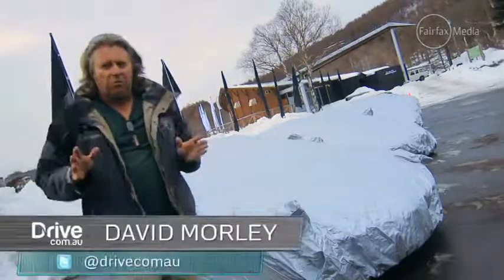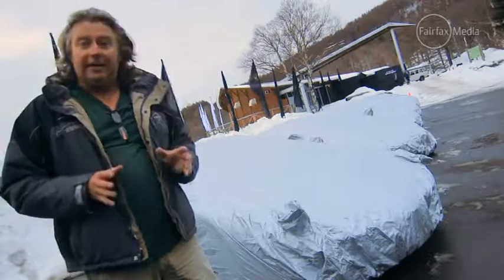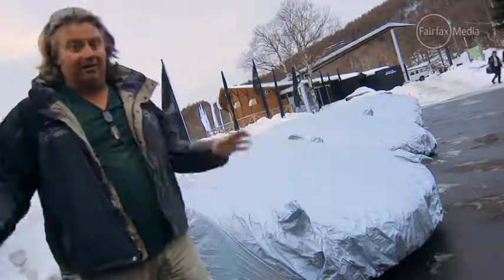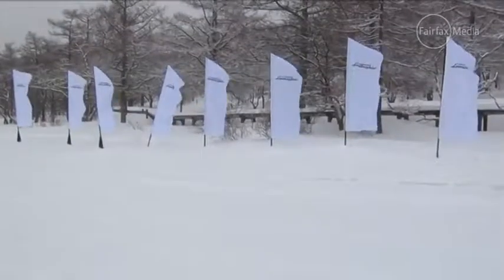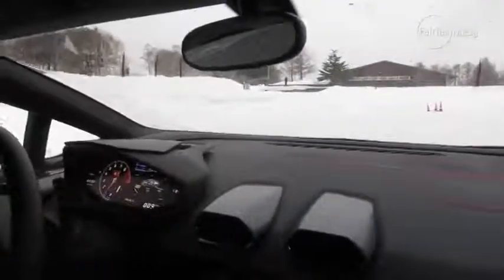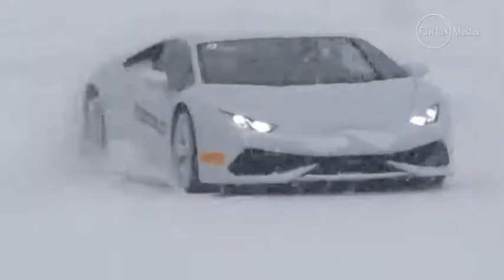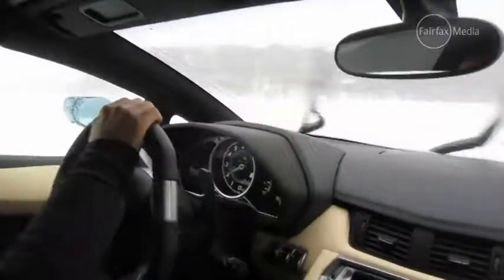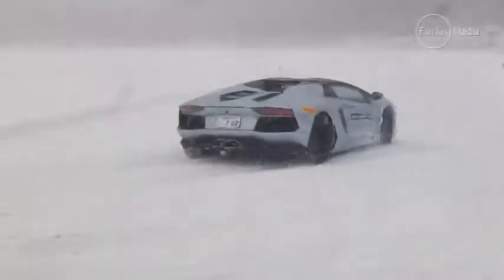Drifting a Lamborghini Huracan in snow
David Morley discovers drifting a 448kW supercar in the snow is a slippery slop.